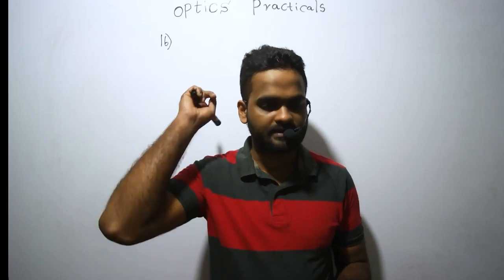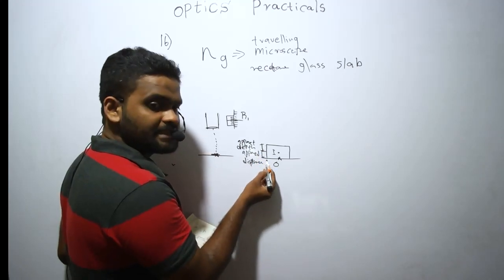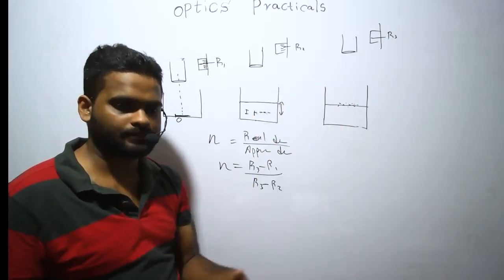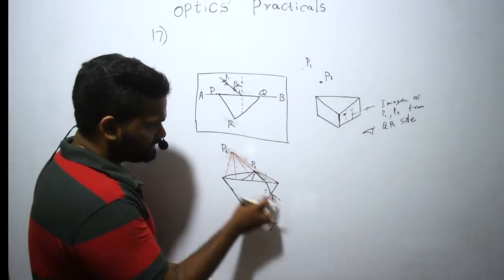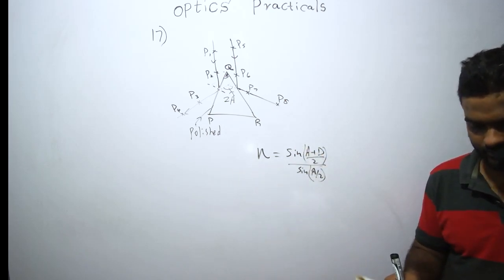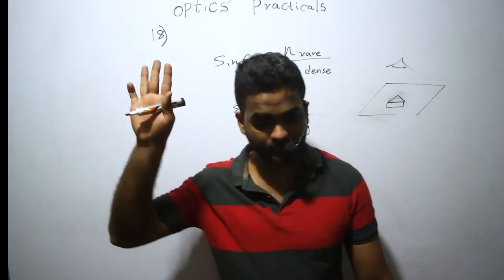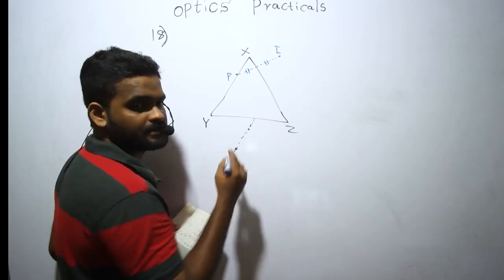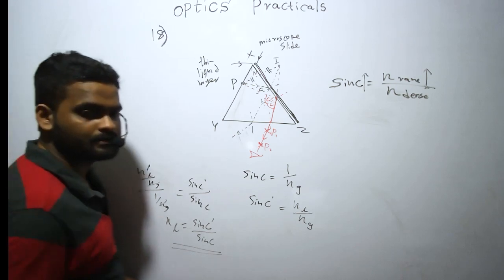Optical practicals day , Prisms and optical pins 16, 17, 18